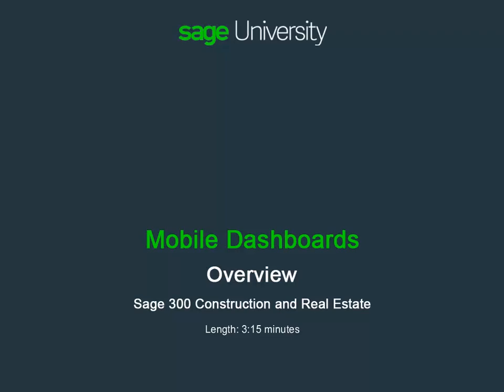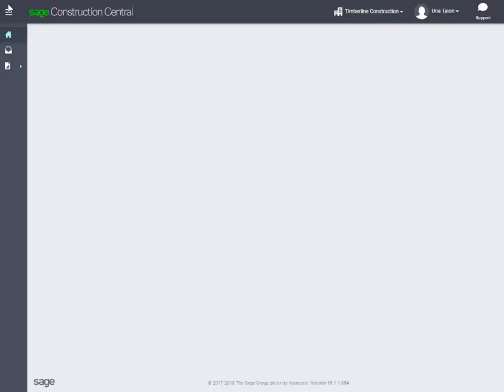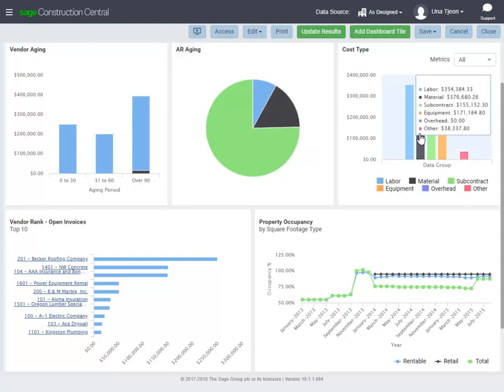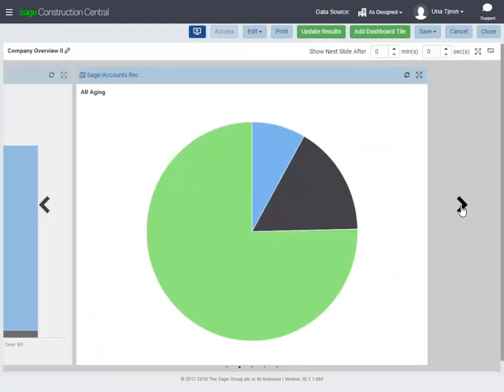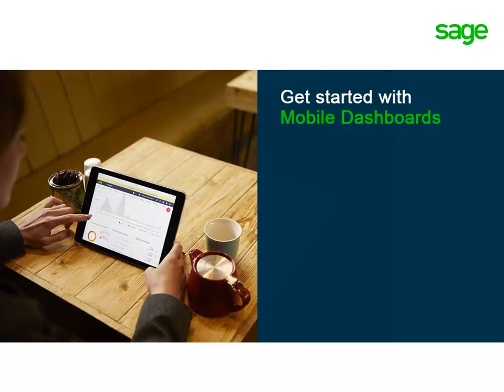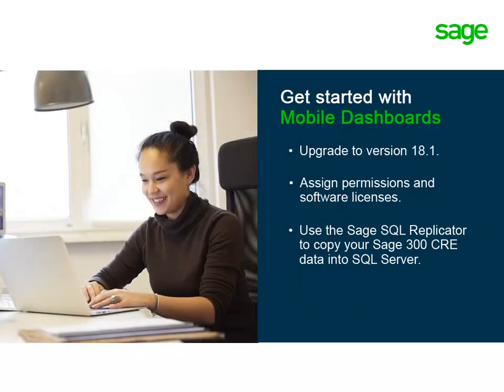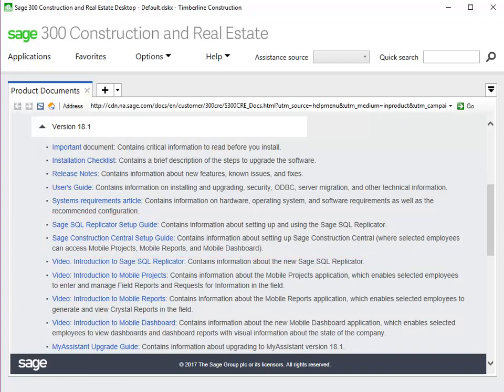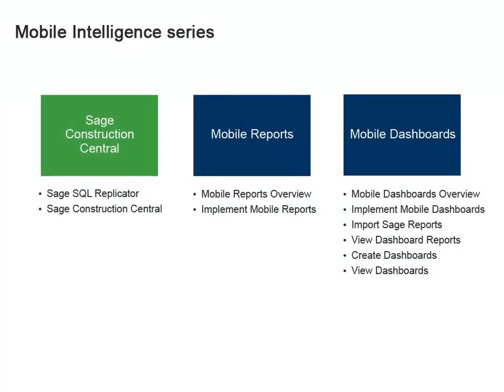Sage 300 CRE - Mobile Dashboards Overview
Mobile Intelligence lets you access your data anywhere, anytime. In Mobile Dashboards, data is simplified into visual information so you’re able to see overall performance at a glance, and quickly respond to issues and opportunities.